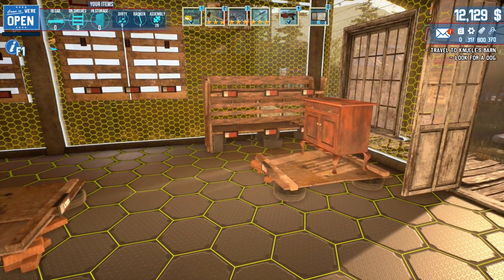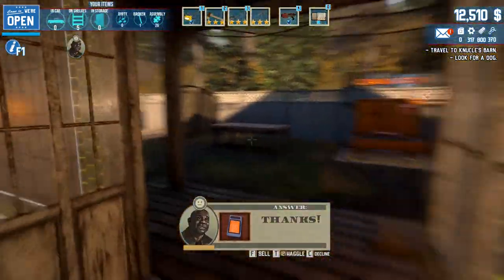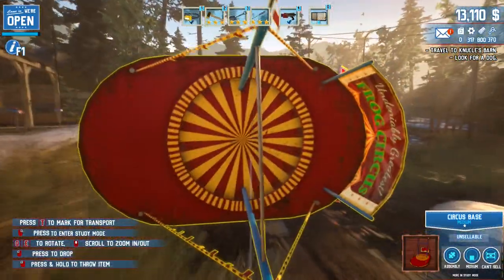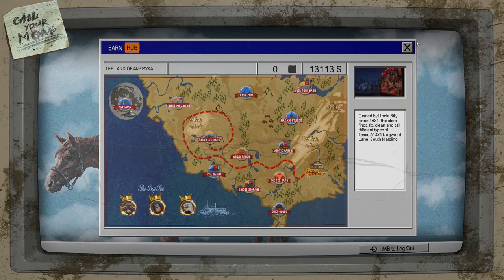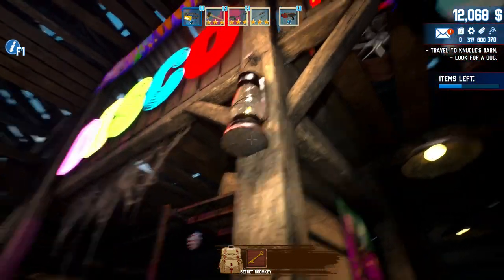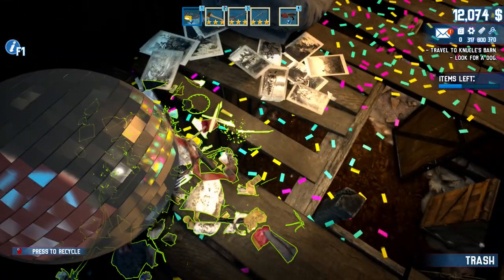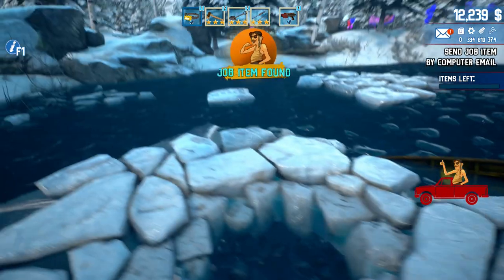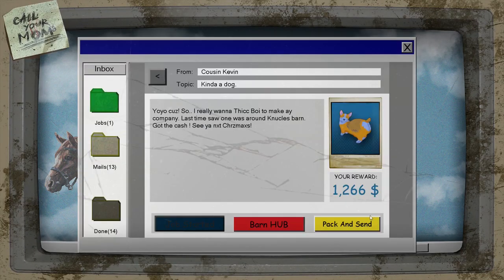Barn Finders Part 14 Knuckle's Barn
Search for valuable items stashed in abandoned barns. Take part in storage auctions, bid high and buy yourself a chance to find exclusive items hidden in the past.
Run your family business. Look for valuable items and sell them in your pawnshop. Every item has a value, so collect everything and search everywhere!
Bid on auctions and sales to get access to closed-off properties. Who knows what kind of dusty treasures you can find there?
Visit 12 original locations and unearth their secrets in the land of Ammeryka (largely similar to the real America, but not quite). Barns are just the beginning. How about a visit to an old military base or . . . the moon?